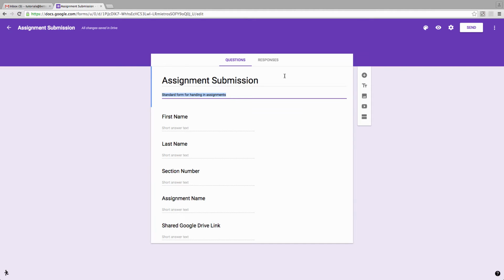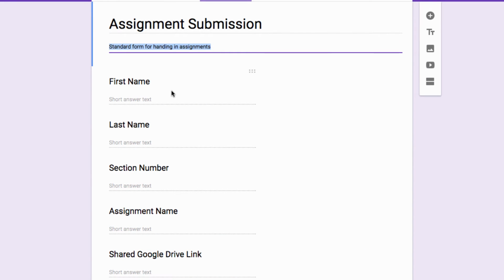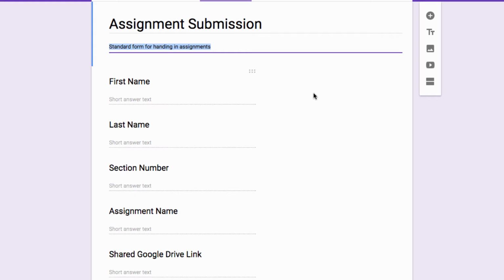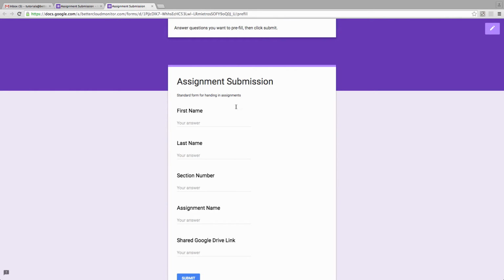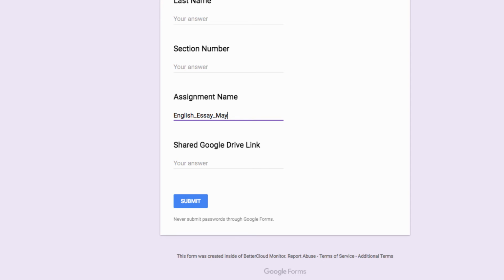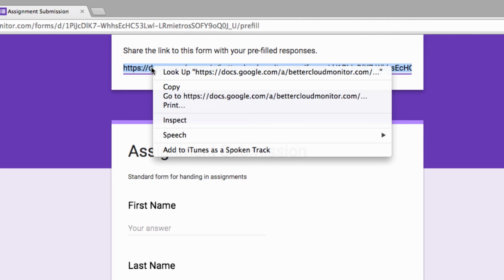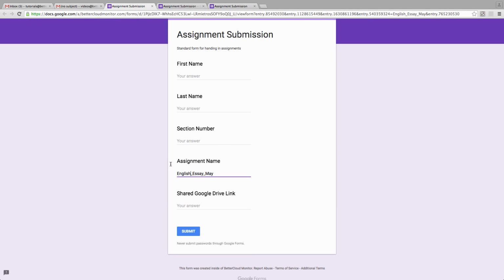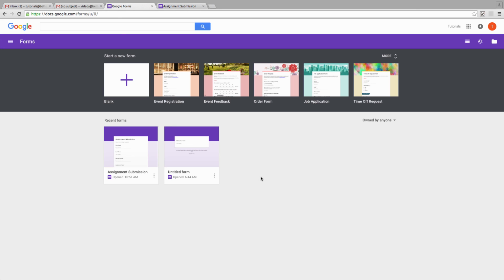Set Pre-Filled Responses in Google Forms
If you’re a power user of Google Forms, did you know that you can save a lot of time by creating a default version that is customizable with each new use? The easiest way to do this is by pre-filling responses for certain fields.